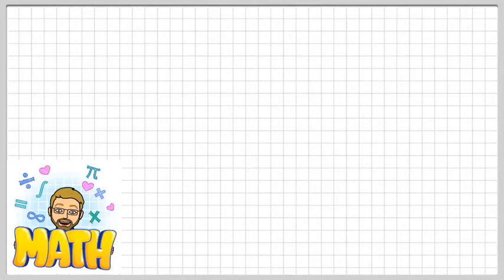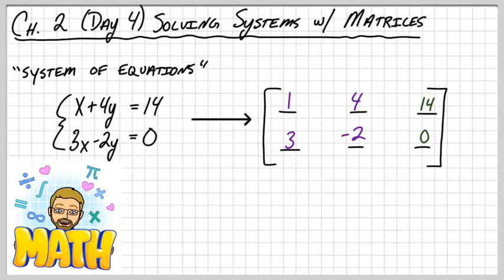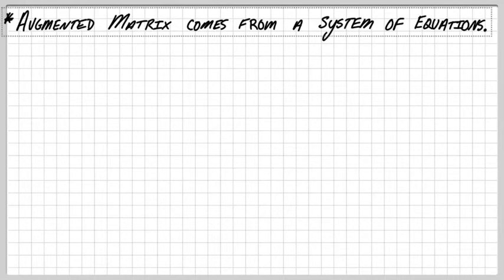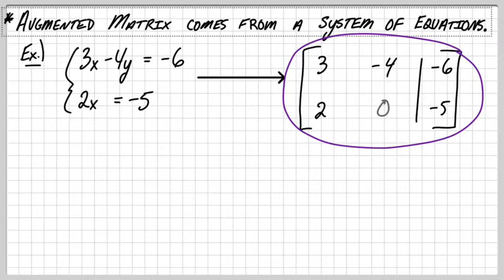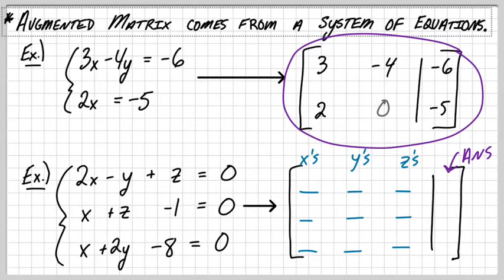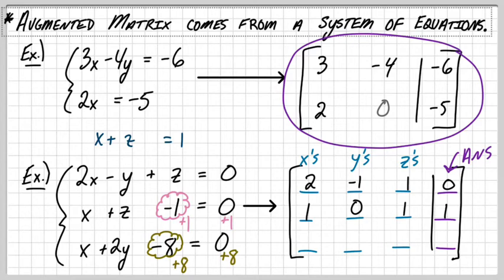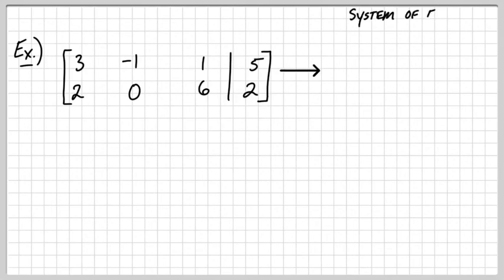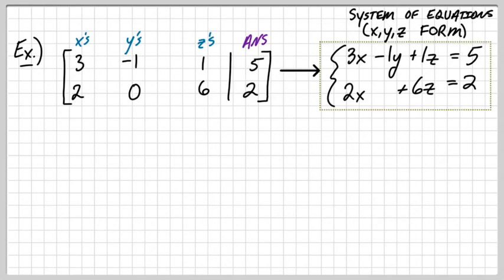Ch. 2 (Day 4A) Augmented Matrices (Solving Systems)